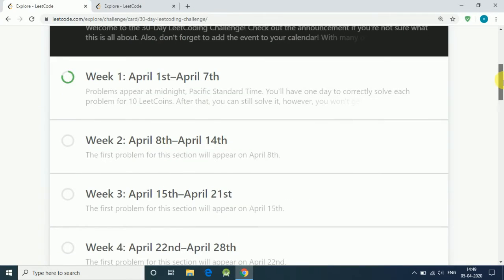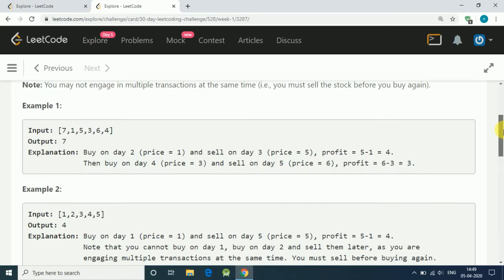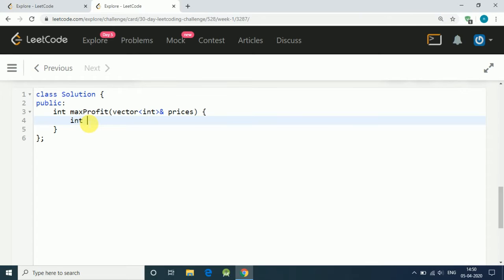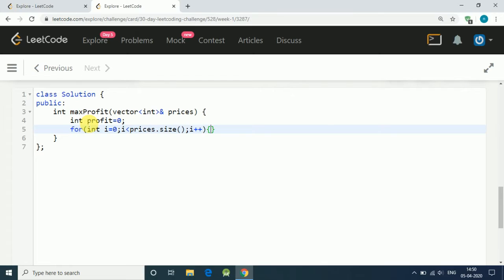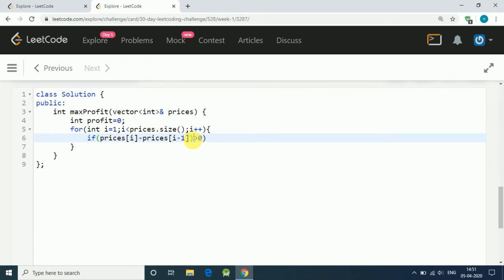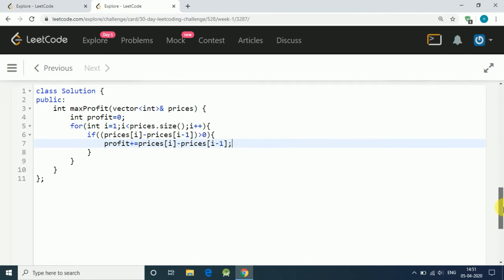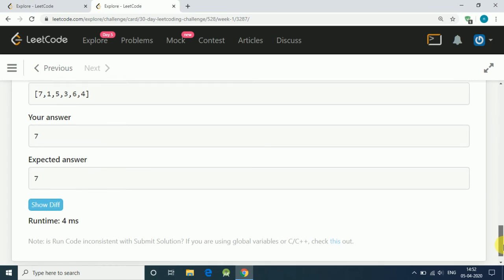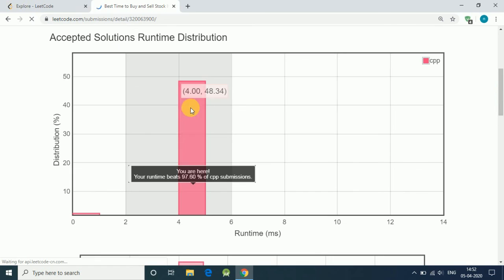Day 5 - Buy and Sell stocks - 30 Day Leetcode challenge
List of ALGORITHMS and DATA STRUCTURES for Competitive Programming

30 day Leetcode challenge
 Day 5 - Buy and Sell stocks